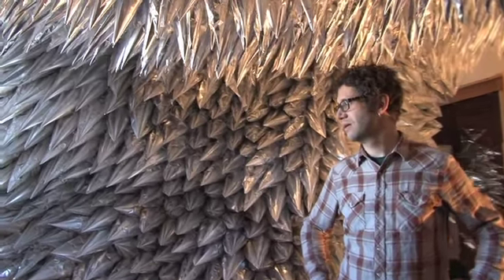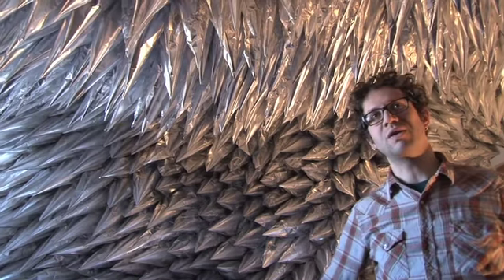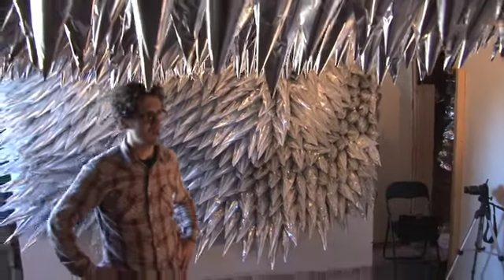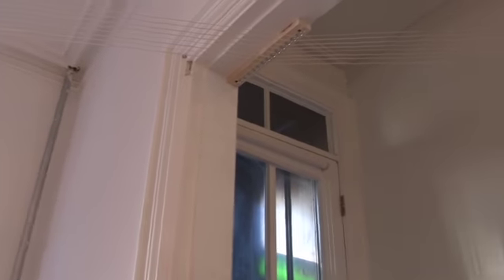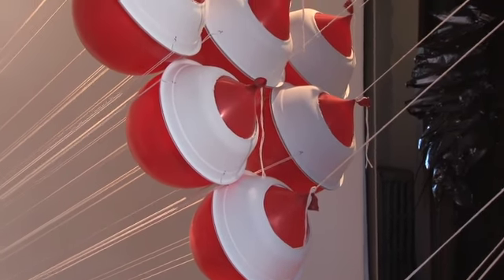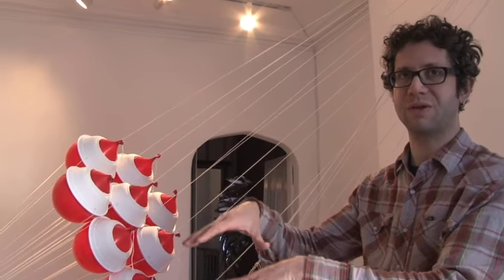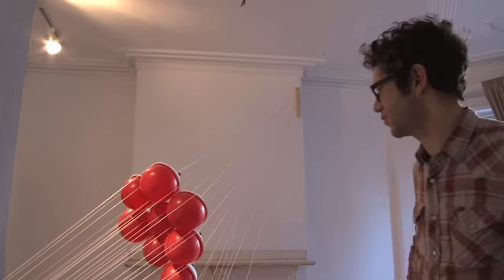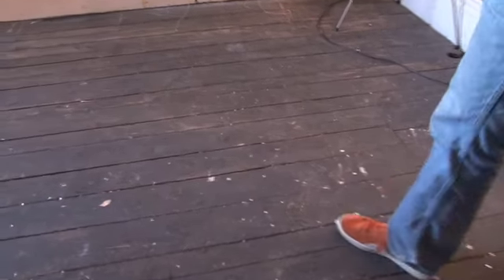Jesse Kaminsky Interview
Current installation at FiveSeven Delle.
Closing on Friday.